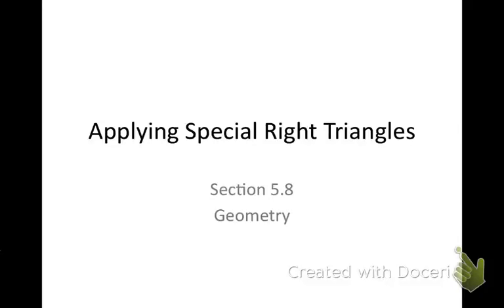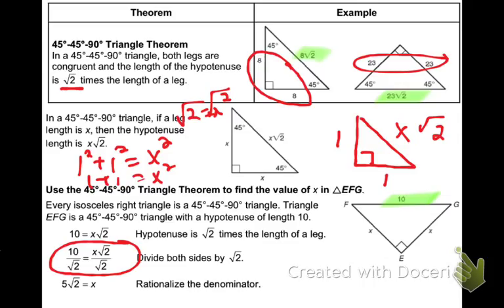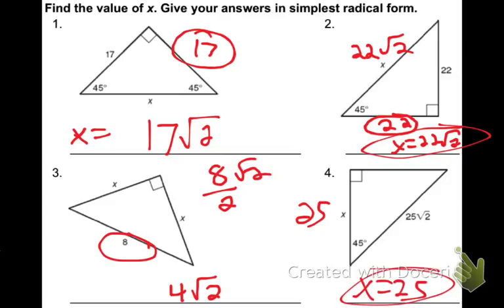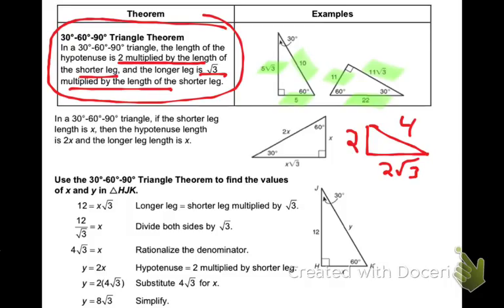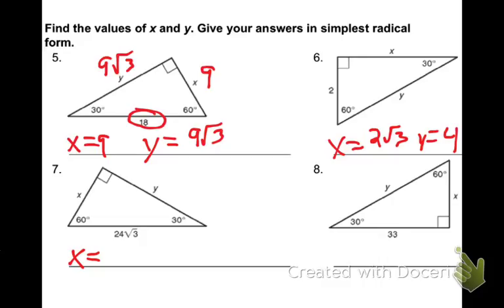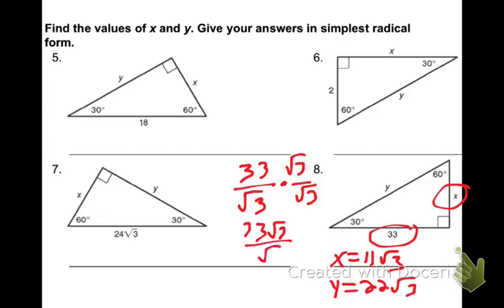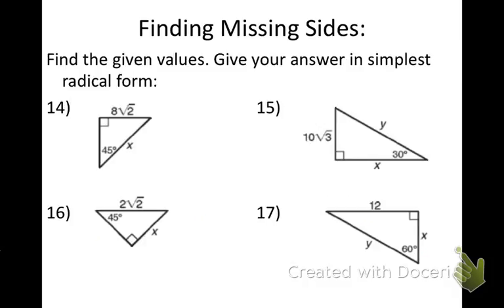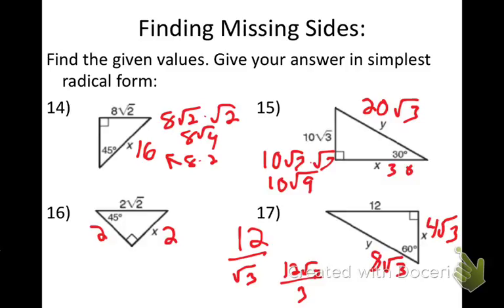Geometry 5.8 (Applying Special Right Triangles)